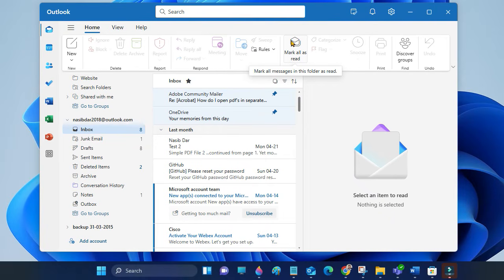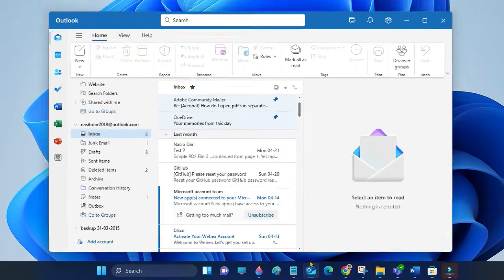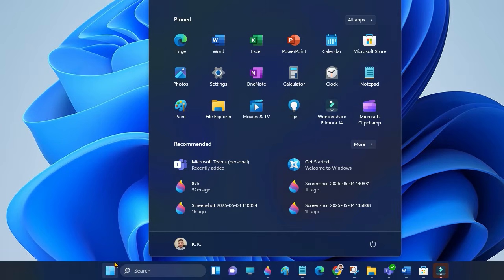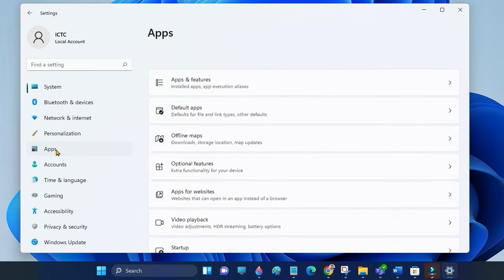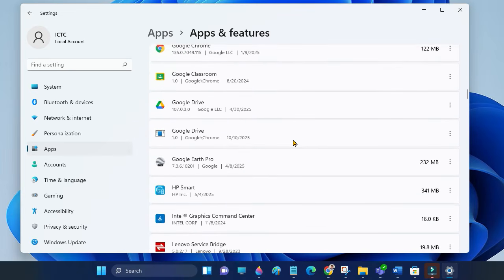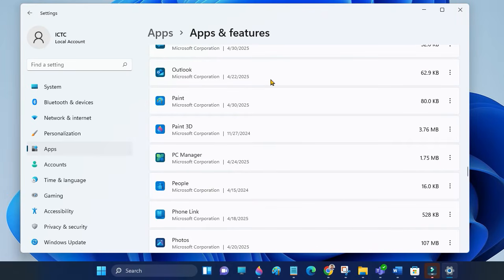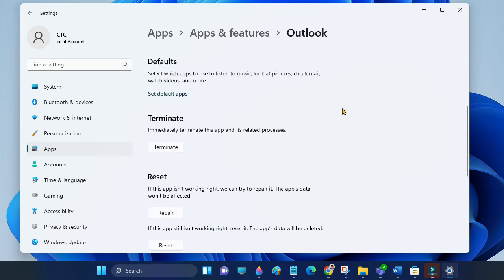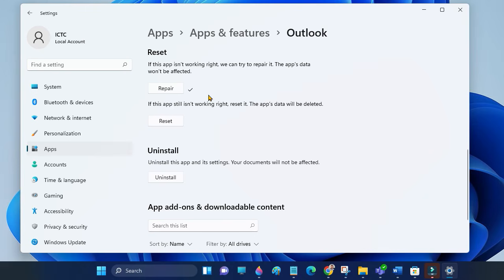How to Fix Microsoft Outlook Not Syncing | How To Fix Outlook Inbox Not Updating Automatically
In this step-by-step tutorial, Learn How to Fix Microsoft Outlook Not Syncing | How To Fix Outlook Inbox Not Updating Automatically

How to fix outlook inbox not updating automatically reddit
outlook not receiving emails
New Outlook inbox not updating
Outlook not syncing
Outlook inbox not updating
How to Fix Sync Issues in Outlook